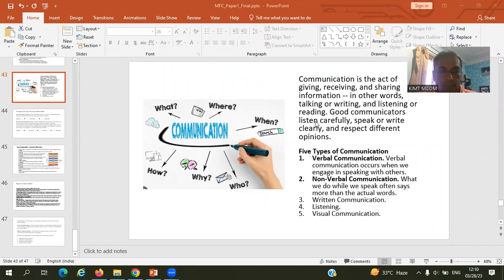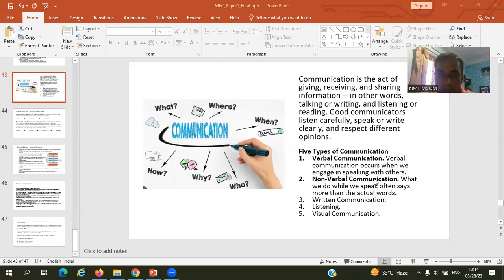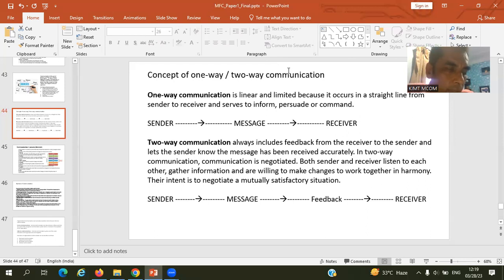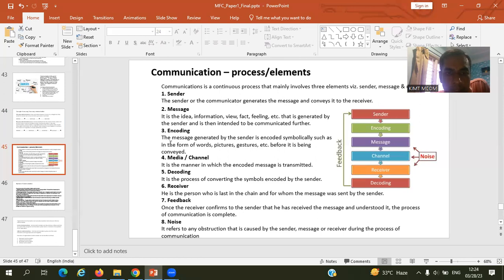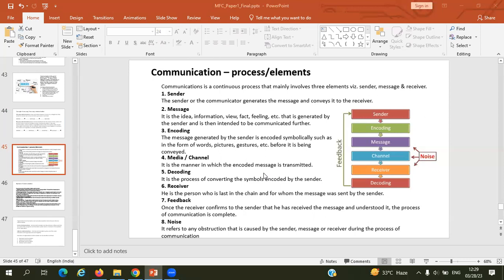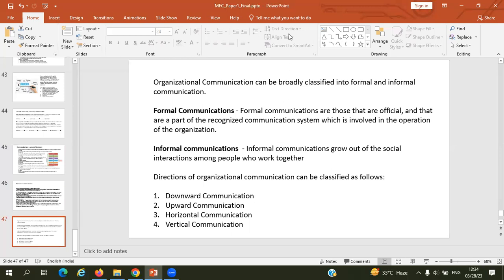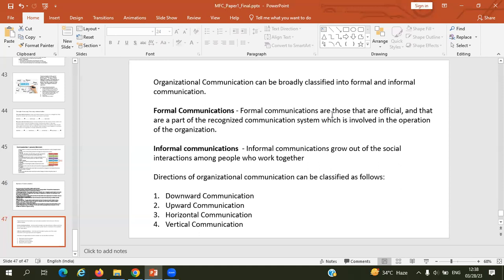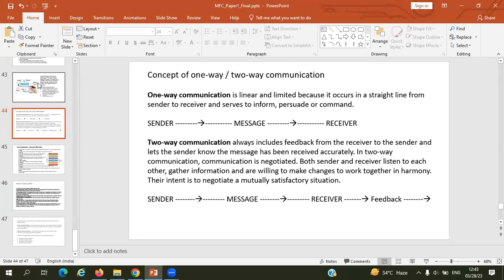MFC_MCOM (FINANCE & CONTROL)_Class 18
Classroom Deliberation on M.Com (FINANCE & CONTROL) - MANAGEMENT CONCEPT AND ORGANISATION BEHAVIOUR - Interpersonal communication, Organizational Communication